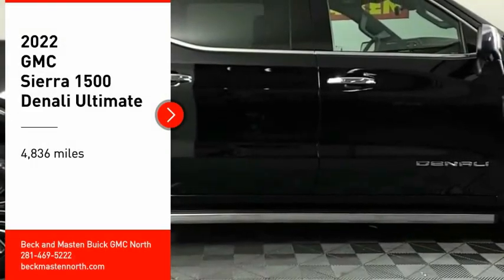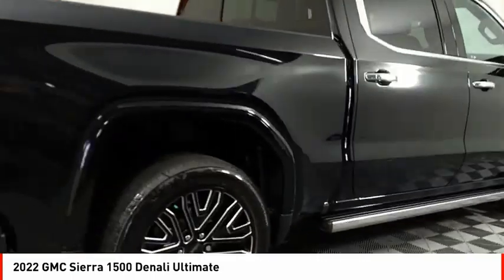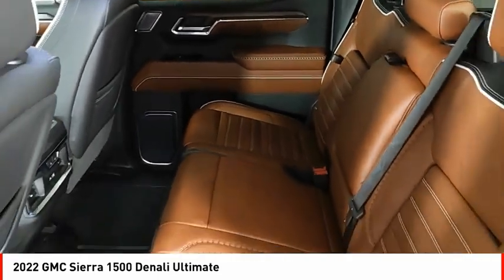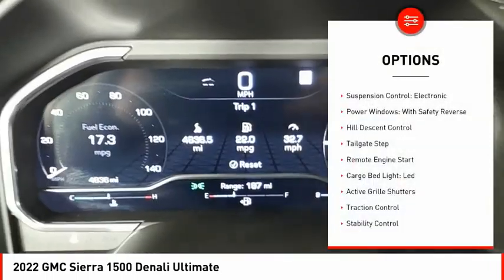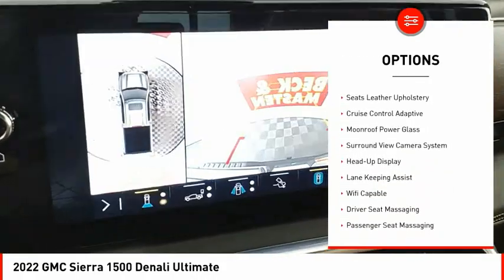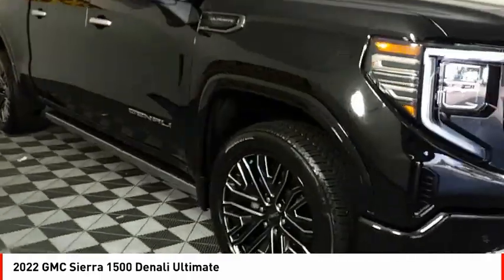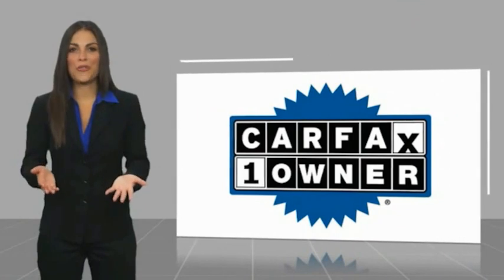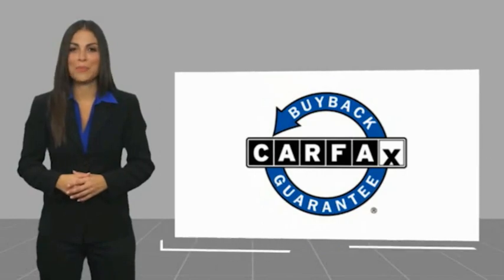2022 GMC Sierra 1500 Houston TX NP11378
2022 GMC Sierra 1500 Denali Ultimate

The 2022 GMC Crew Cab 4X4 Sierra 1500 Denali Ultimate is a certified pre-owned vehicle with only 4,836 miles driven. It has a 3.0 Litre engine, 6 Cylinder engine, Turbo Diesel and an exterior color of Onyx Black. The interior color is Alpine Umber and it has a fuel economy of 22 in the city and 26 on the highway. This vehicle also has a crash test rating of 5 out of 5 stars and features such as Touch Screen Display, Bluetooth audio connection, Blind Spot Sensor, Hill Start Assist, Drivetrain, four wheel drive Type: Part Time with On Demand Setting and Bluetooth Phone Connectivity. The car also has leather upholstery seats for added comfort and convenience.